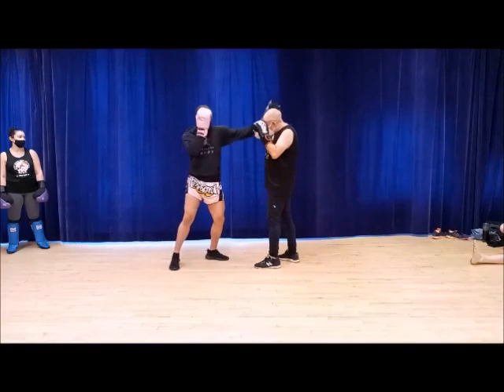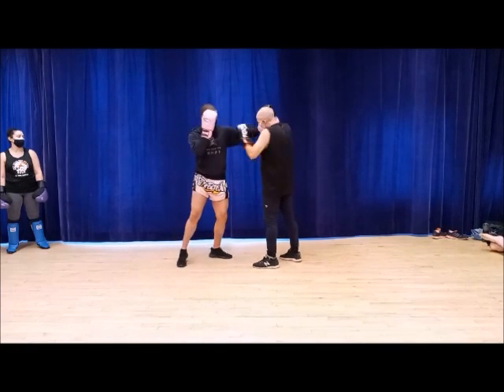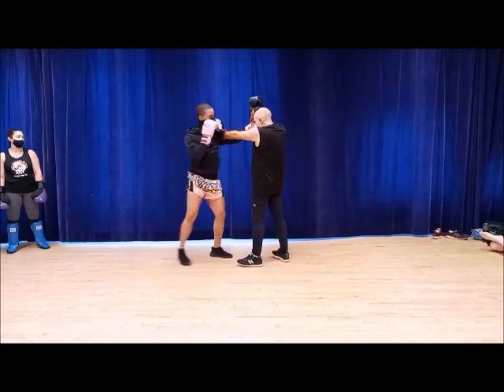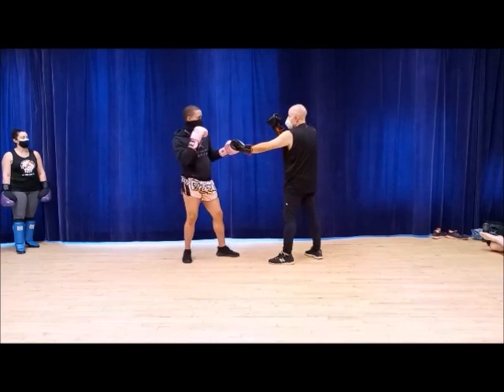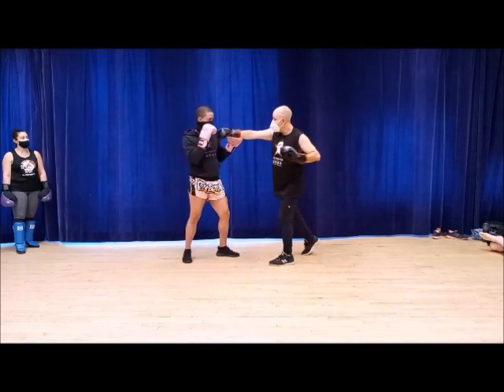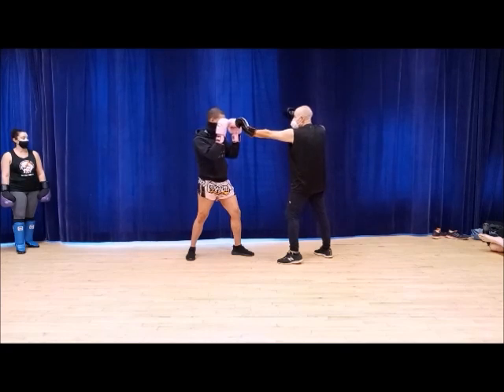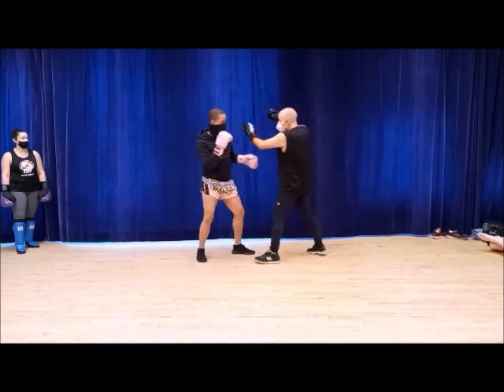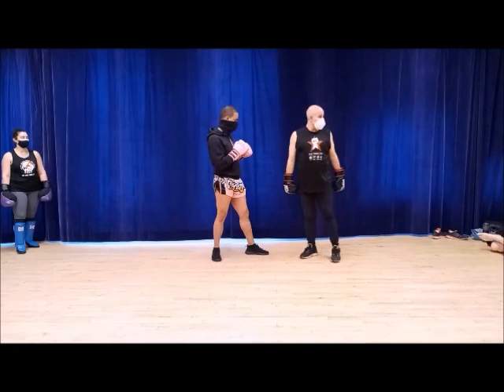Fight like Frankenstein, a stance for Muay Thai, San Da and MMA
Filmed during an actual San Da / MMA class. is your online resource for Chinese martial arts training. We hold NOTHING back in our online courses.

Traditional based courses including Shuai Jiao wrestling and Lama Pai Kung Fu, Qin Na aka Chin Na joint locking, and Qi Gong or Chi Kung development. Also modern Sanshou or San Da and also Chinese martial arts as applied to MMA or mixed martial arts.

You can learn online, we give you clips taken during actual classes. Sifu David Ross has over 40 years training experience and over 30 years teaching experience, including preparing his students to fight in boxing, kickboxing, Muay Thai, sanshou, san da and mixed martial arts. PROVEN METHODS. Rare opportunity almost like you are directly in class training.